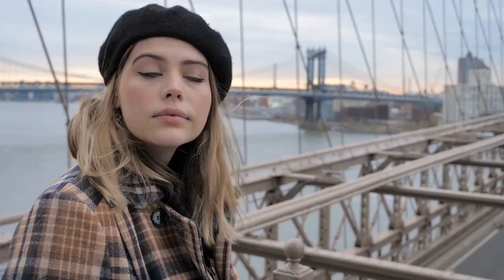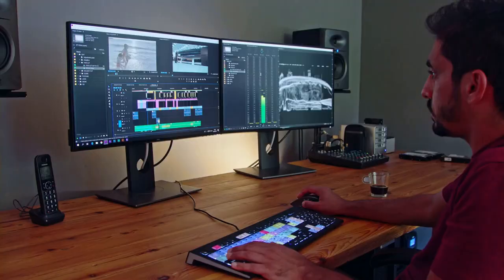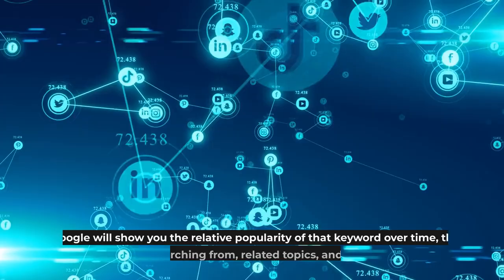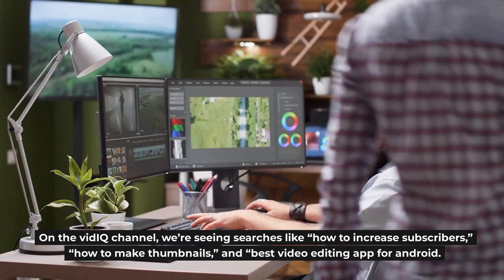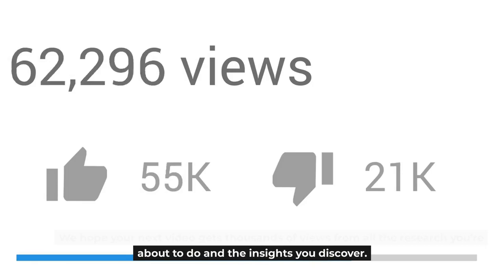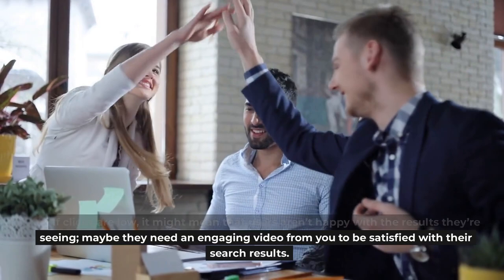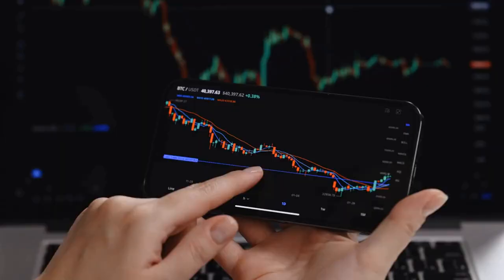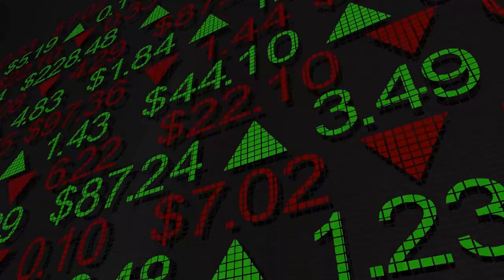DO THIS: To find the BEST KEYWORDS for your Youtube video / channel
Discover in this video how you can find a suitable keyword or subject for your (new) Youtube video. There are some tools you can use to find related words around it. In this way you can, for example, create your script for your Youtube video. Watch the video to get you started.

New videos are released every week that can help you get closer to your goal.